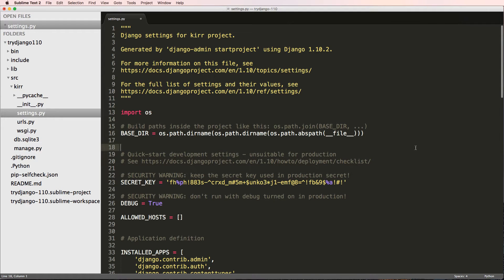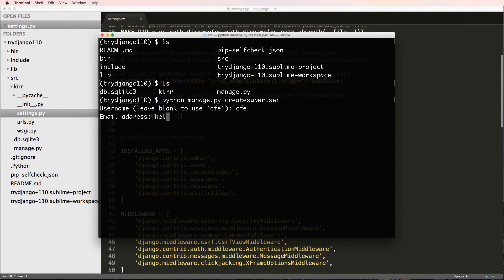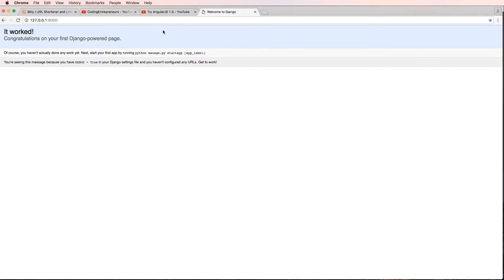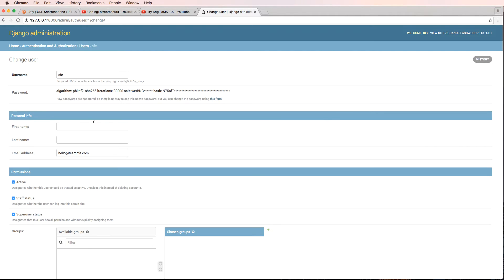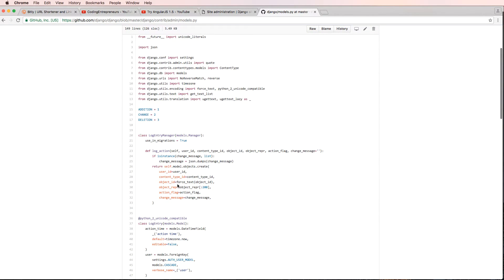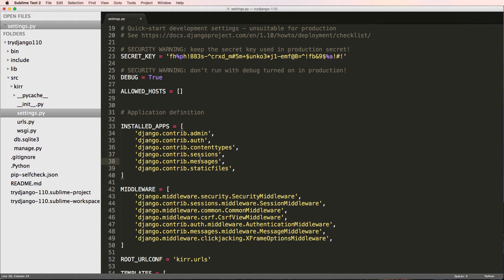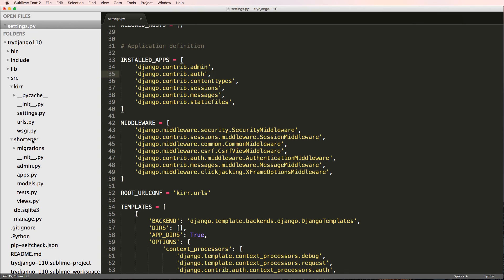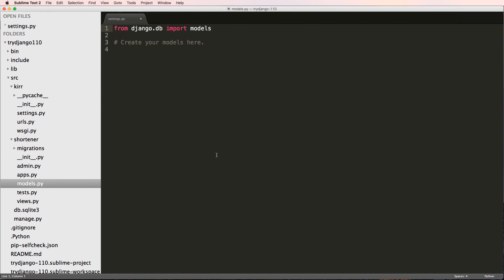Try Django 1.10 - 9 of 40 - Startapp Shortener